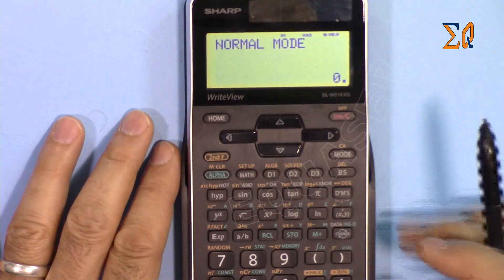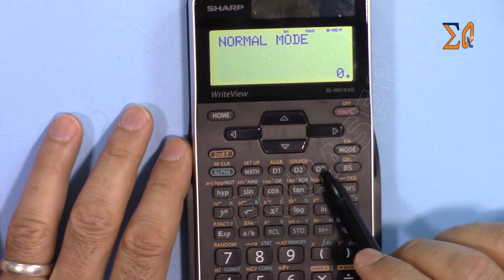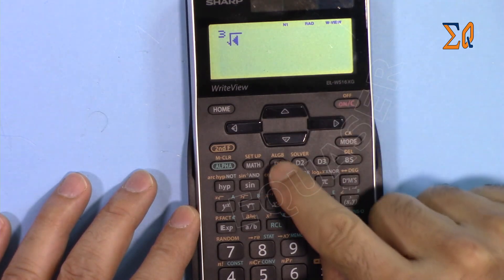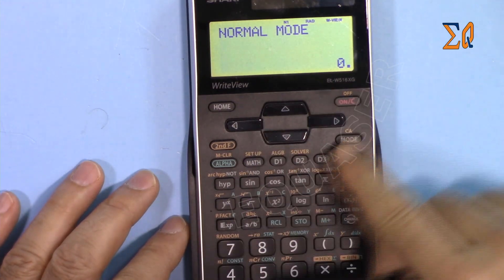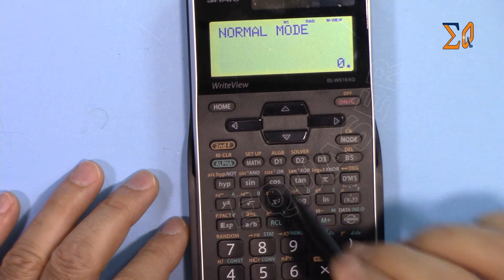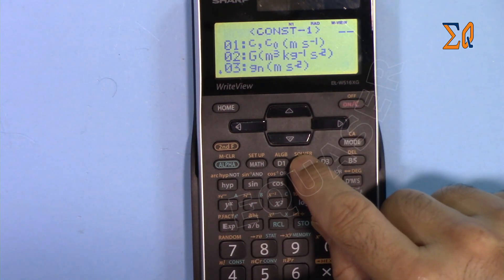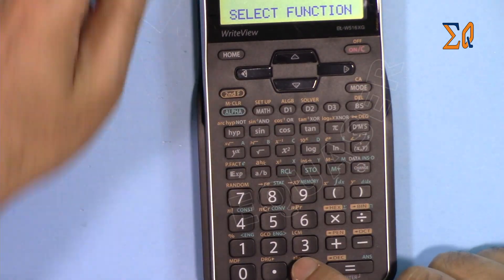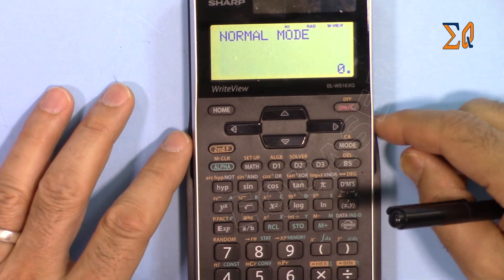How to program D1, D2 and D3 button on Sharp EL-W516, EL-W506 calcualtors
In this video you will learn how to program D1, D2 and D3 buttons  to have any function of the calculator and customise it for specific lecture and chapter.
Sharp calculators:
EL-W516XG
EL-W506T
EL-W516T
EL-W516TBSL
EL W516TBSL
EL-W506X
EL-W516X
EL-W506